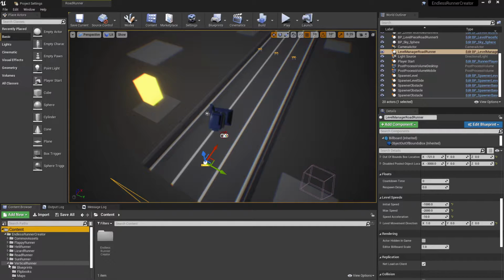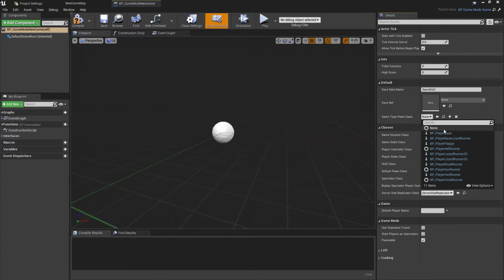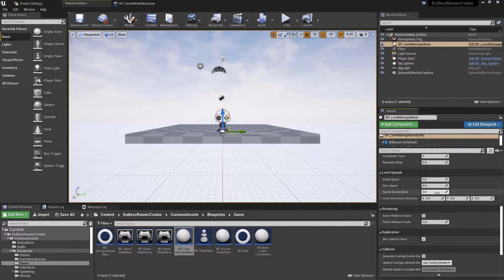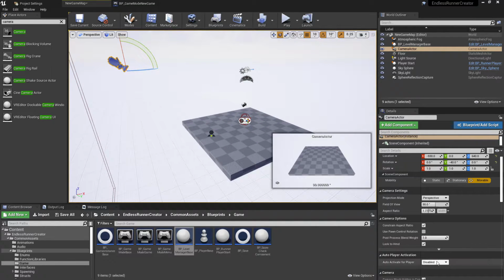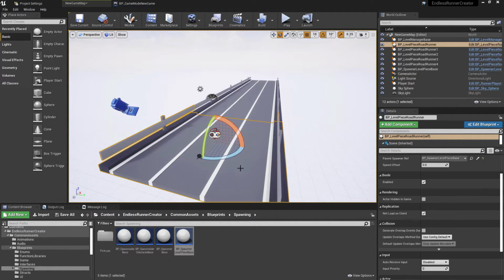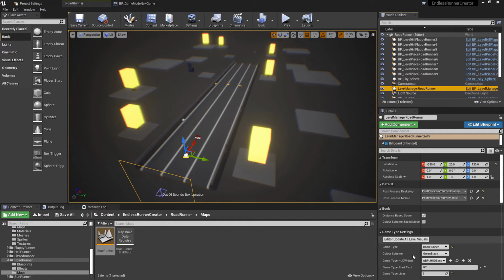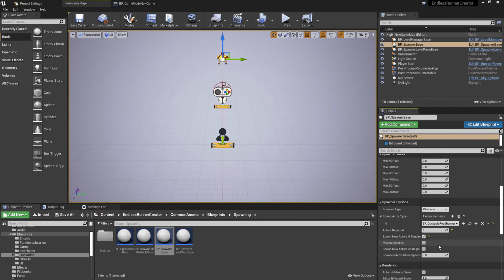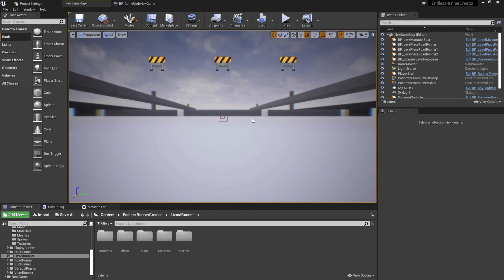Endless Runner Creator - Creating a New Game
In this video, we cover the process of creating an entire game from an empty map using some of the existing example classes. This will show the process and classes required to get a new game implemented and working in about 10-15 minutes.

ERC Documentation:
This playlist is a collection of video documentation for the Endless Runner Creator Unreal Marketplace plugin.

Download projects from some of the complete tutorial series and more